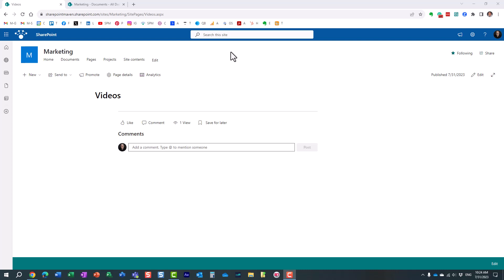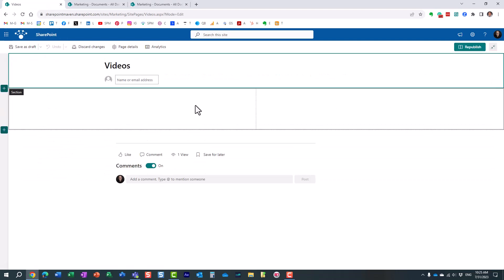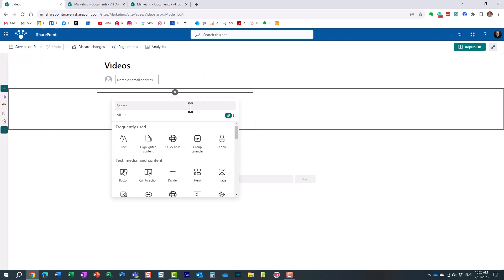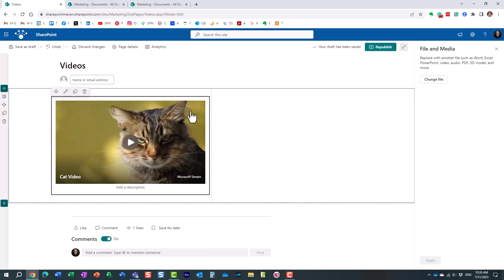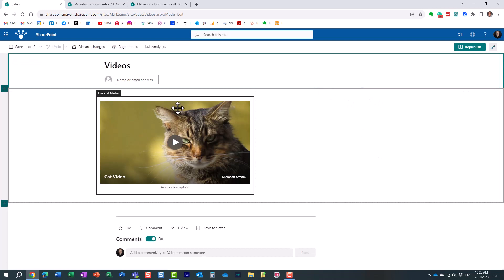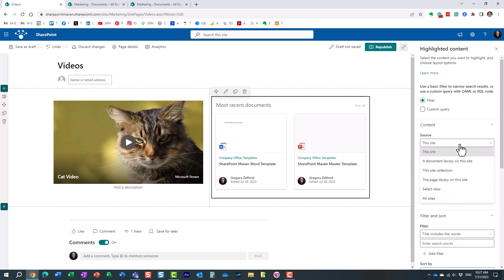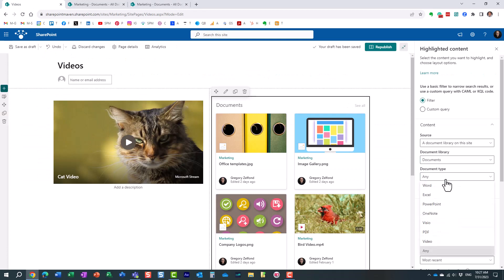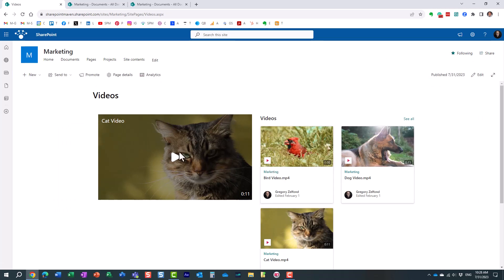How to embed videos on a SharePoint Page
In this video, I explain how you can embed videos that you store in SharePoint (the new Stream), on any SharePoint page.